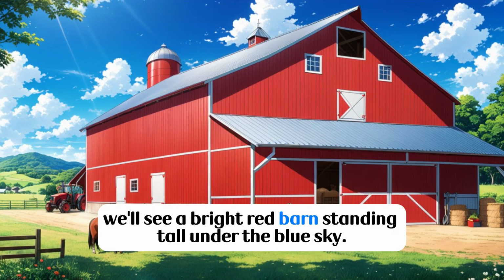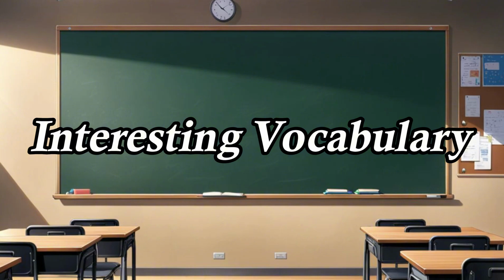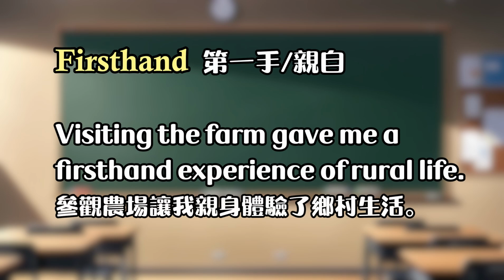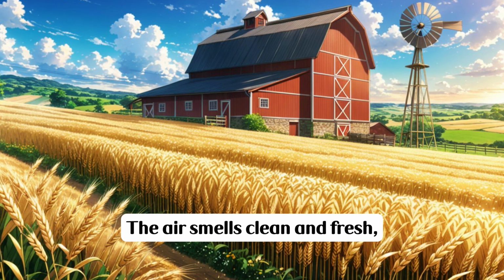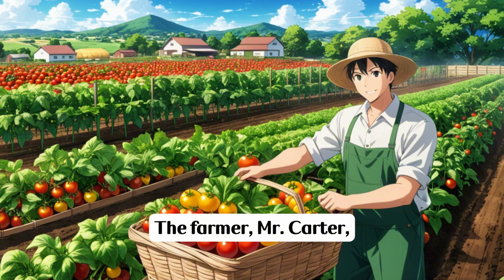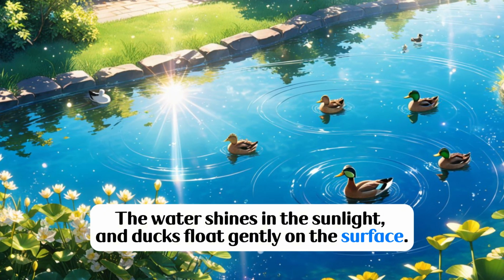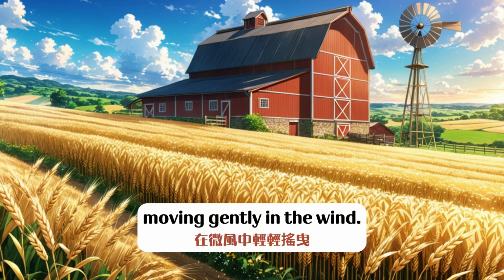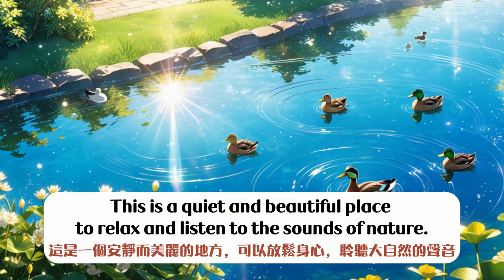《Farm Tour Vocabulary》 | English Listening Skills - Speaking Skills | English Speaking Practice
《Farm Tour Vocabulary》 | Learn English Through Story | English Listening Skills - Speaking Skills Everyday | English Speaking Practice | American Accent - Daily Life English - English Conversation - Talking about farms and rural life.

Hello, English learners! Welcome to Let's Learn English. In today’s video, “Farm Tour,” you’ll learn vocabulary related to farm life and rural environments. Join David as he takes us on a peaceful journey through a countryside farm!

如果你喜歡我們的內容，請追蹤本專頁並按下喜歡按鈕，同時也歡迎分享我們的影片給你身邊的朋友和家人。如果你有任何建議或想法，請在留言區告訴我們，謝謝。